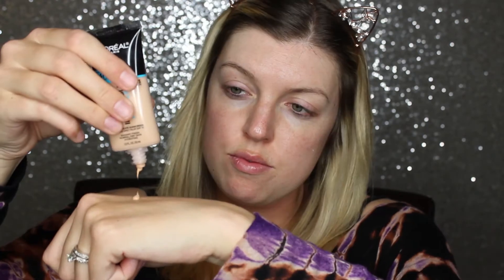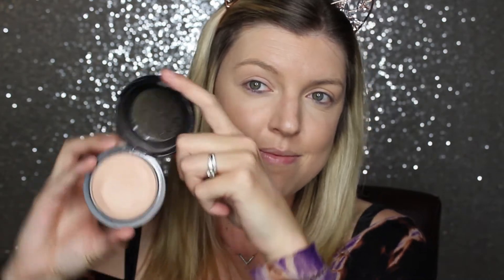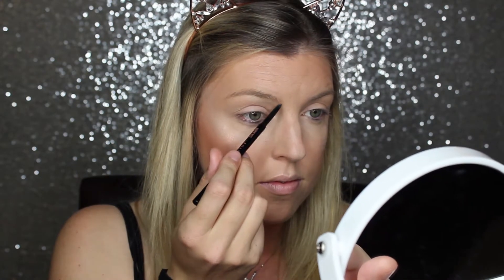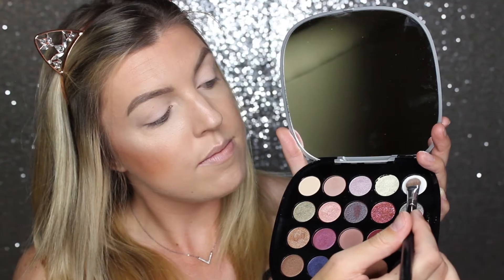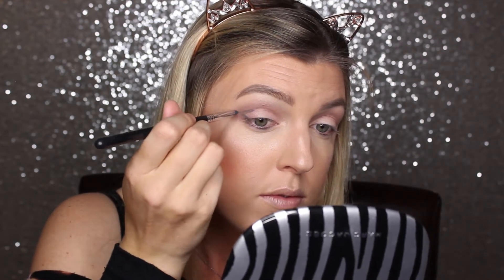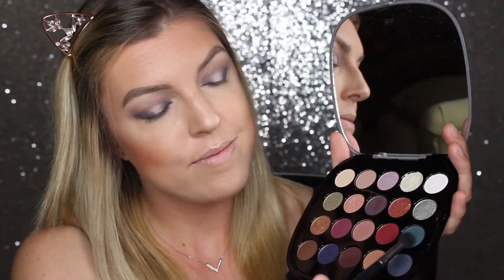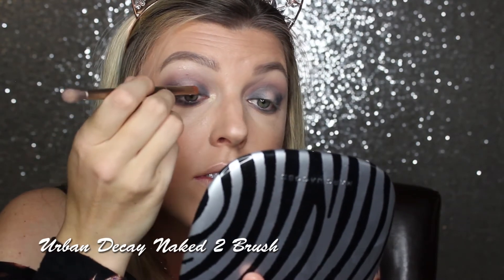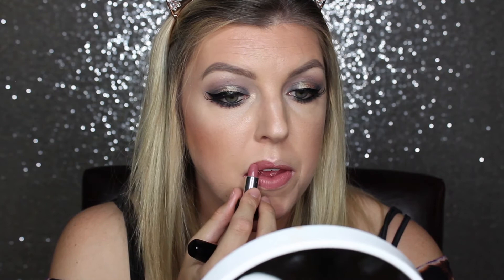MARC JACOBS THE WILD ONE PALETTE | TUTORIAL HALO EYE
Hey everyone! Today's video is a full-face tutorial featuring the Marc Jacobs The Wild One palette! I am completely obsessed with this eyeshadow palette, and I hope that you find this tutorial helpful!

PRODUCTS SHOWN:

EYES:

- Marc Jacobs The Wild One palette
- Kat Von D Ink Liner in Trooper
- Ardell Curvy Lashes in 410

LIPS:

- Marc Jacobs Lip Creme in Slow Burn
- Marc Jacobs Lip Lacquer in Sugar Sugar Enamored

FACE:

- Too Faced The Hangover RX Primer
- L'Oreal Infallible Pro Glow foundation in 203 Nude Beige
- Urban Decay Naked concealer in Light Neutral
- Anastasia Contour Kit in Light Medium
- MAC Mineralize Skinfinish in Medium
- Hourglass Radiant Bronze Light Bronzer
- Milani Baked Blush in Luminoso
- Anastasia Aurora palette